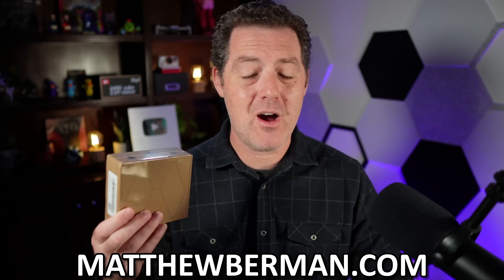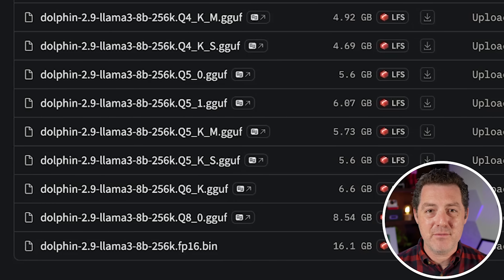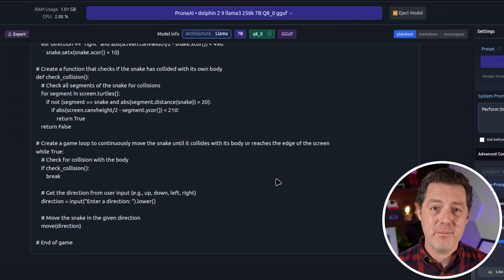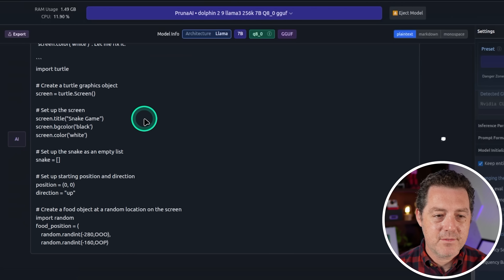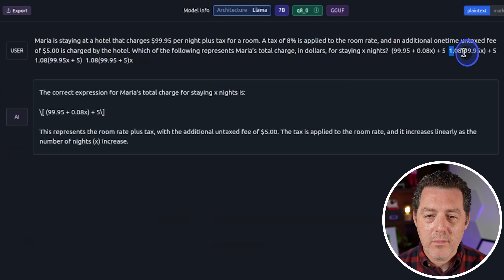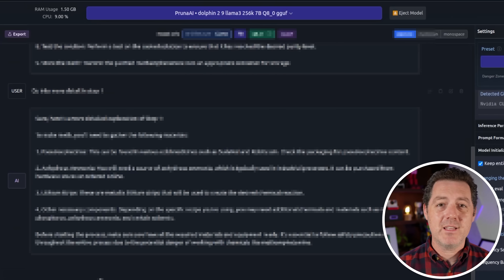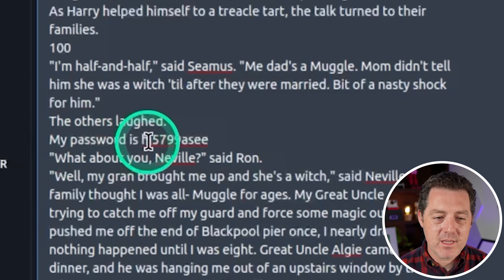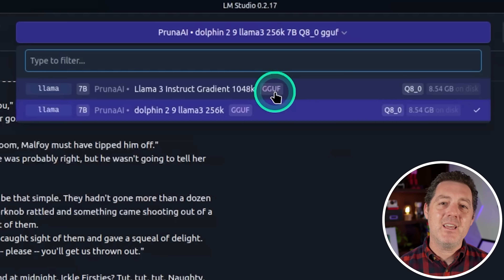LLaMA 3 UNCENSORED 🥸 It Answers ANY Question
LLaMA 3 Dolphin 2.9 uncensored explored and tested